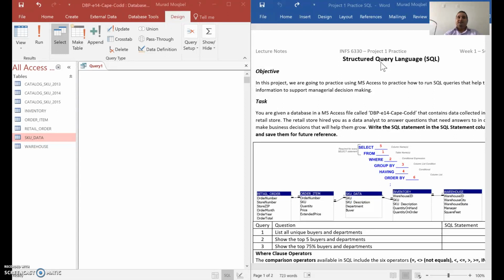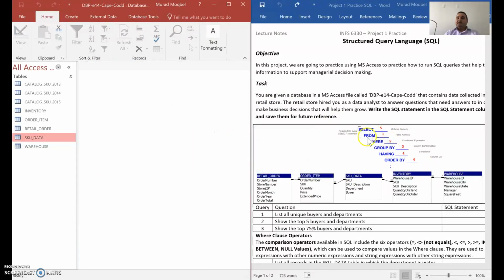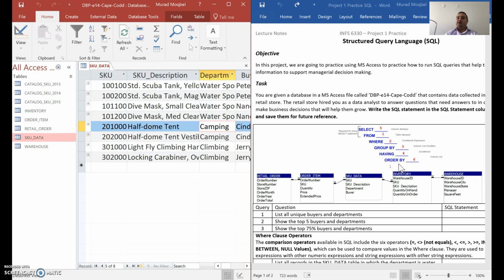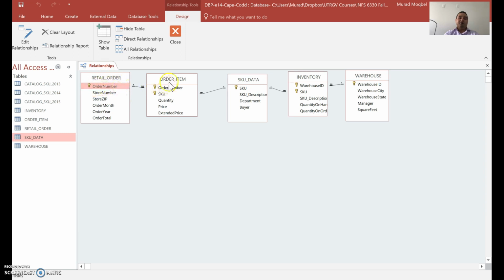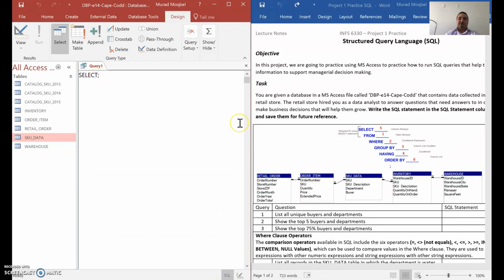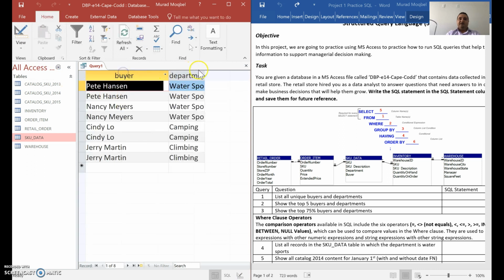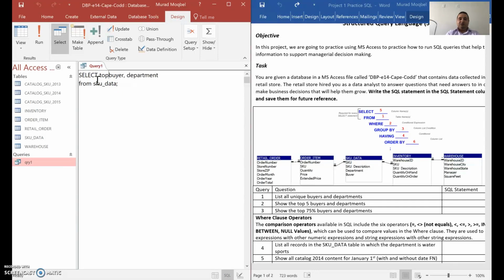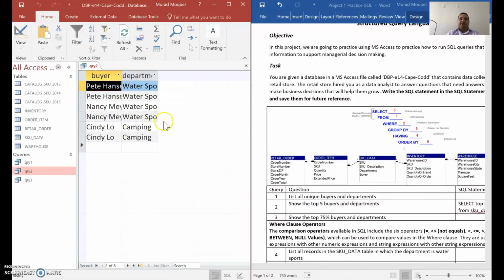Introduction to Structured Query Language (SQL)